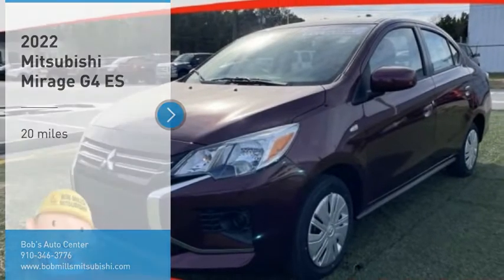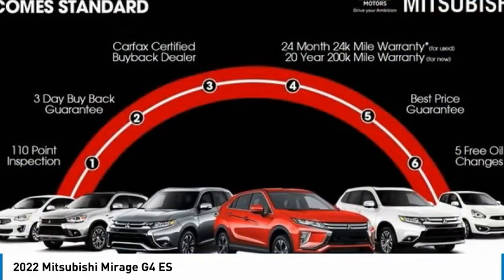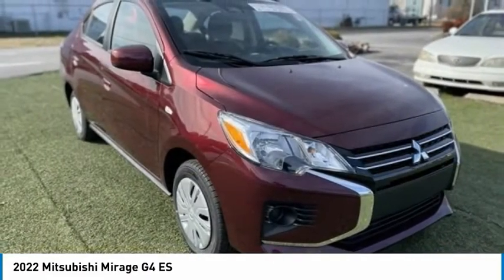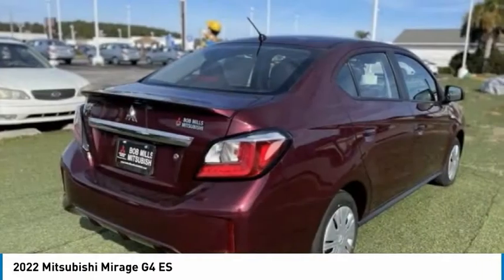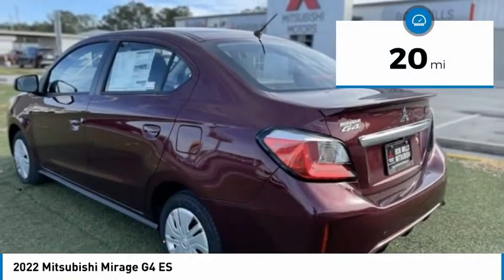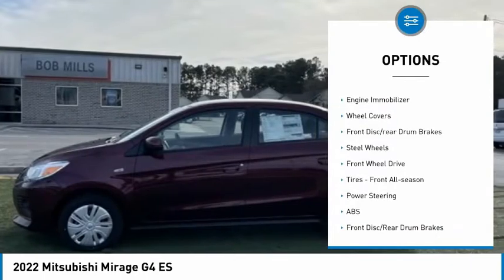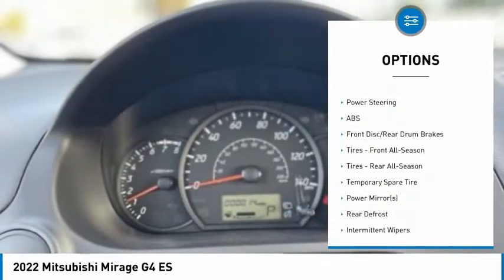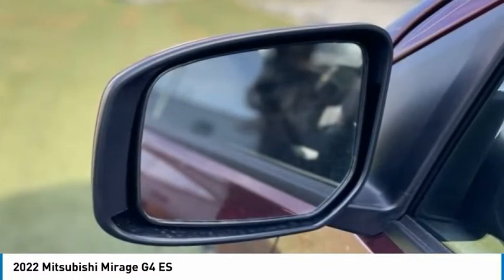2022 Mitsubishi Mirage G4 1630M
2022 Mitsubishi Mirage G4 ES